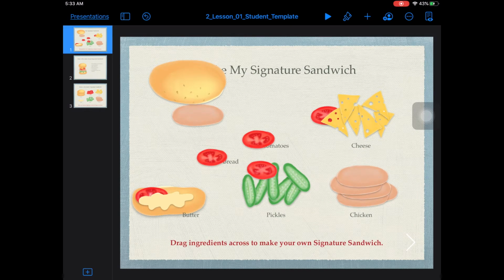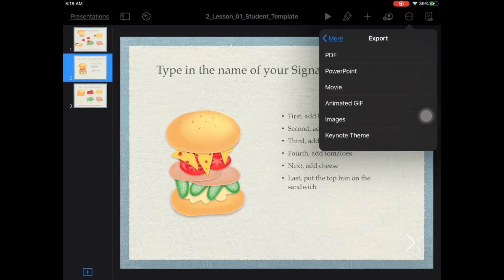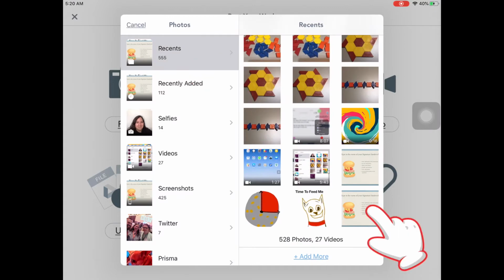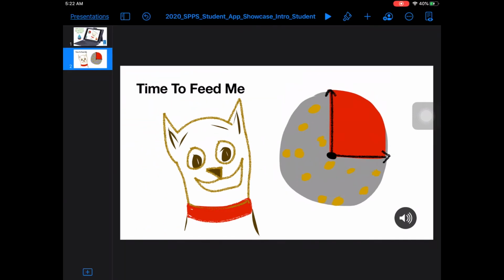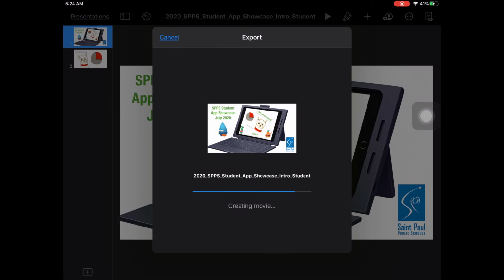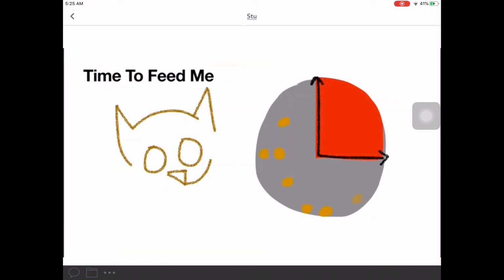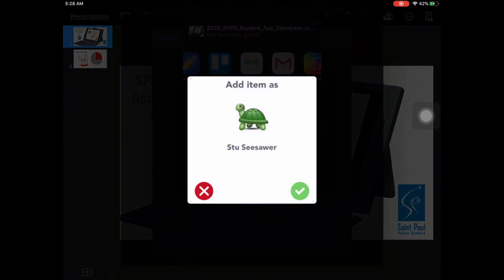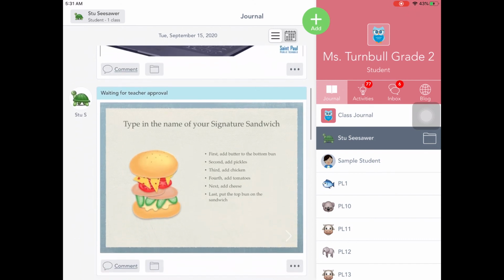Seesaw Keynote Submission Workflow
This video is a quick overview of how to submit a Keynote file to Seesaw on an iPad as an image, a movie, or a PDF depending on the content of the Keynote.